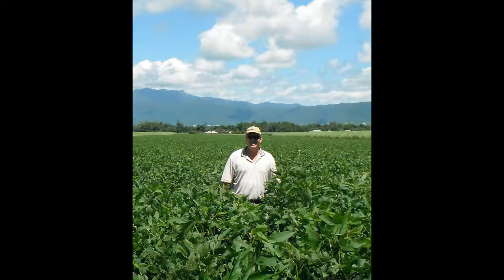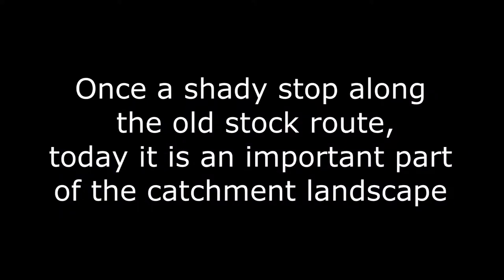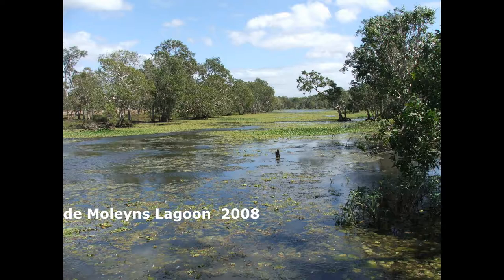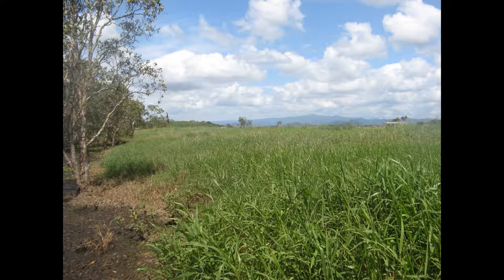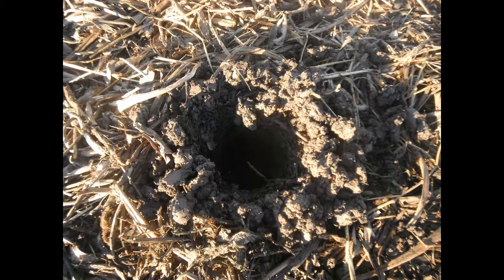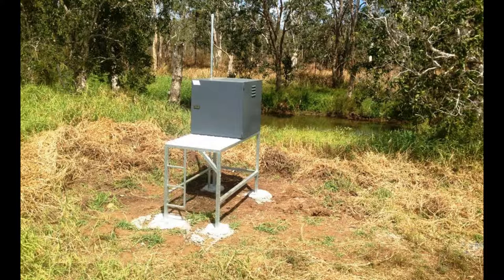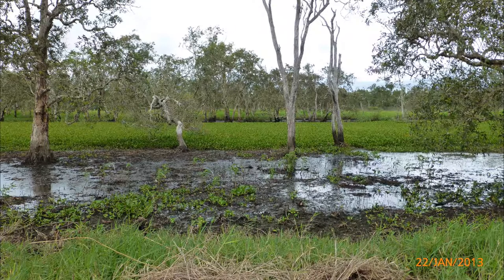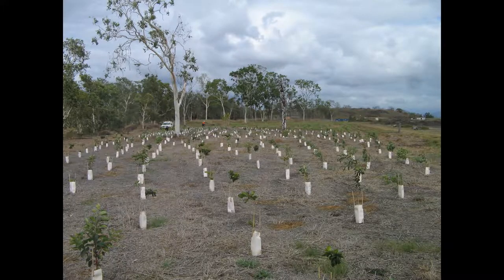Wetland Rehabilitation - De Moleyns Lagoon, Pioneer Valley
De Moleyns Lagoon is a natural wetland located in the Pioneer Valley near Mirani. Through seed funding in 2012-13 from the Queensland Wetlands program, DAFF (Department of Agriculture, Fisheries and Forestry) partnered with Reef Catchments and Mackay Regional Council to initiate on-ground works to rehabilitate the wetland and surrounding buffer. This partnership approach was highly effective in planning and identifying priority activities. From here, the group collaborated further to focus on water quality, tackle rubbish and weed problems and coordinate rehabilitation, including planting 900 native trees along the northern edge of the wetland. This video has been developed to highlight the Stage 1 activities.